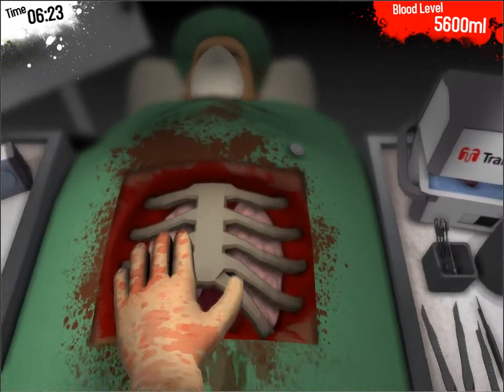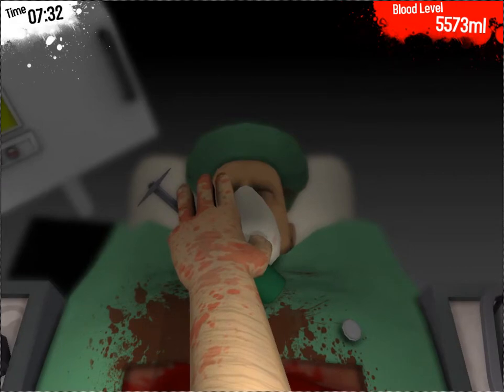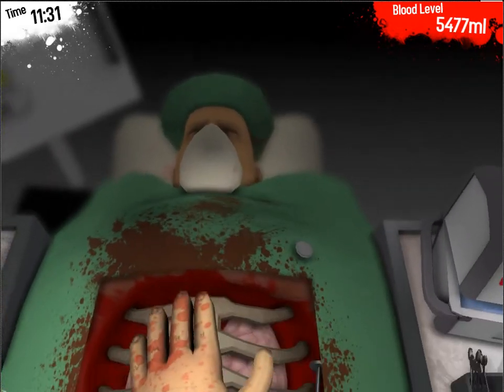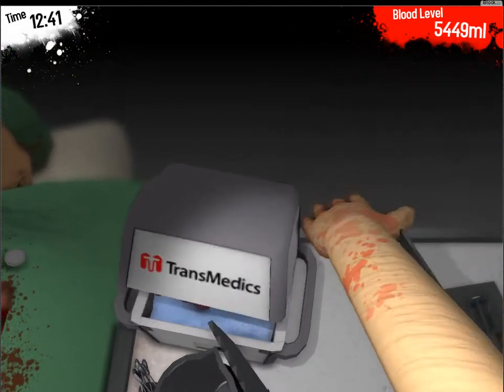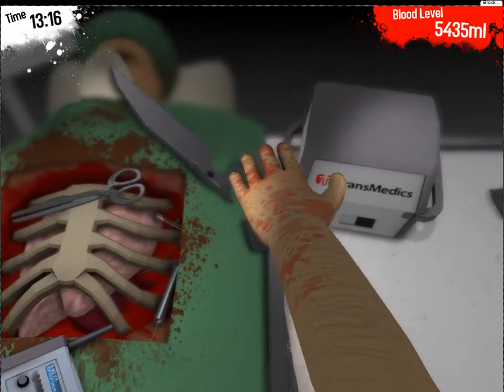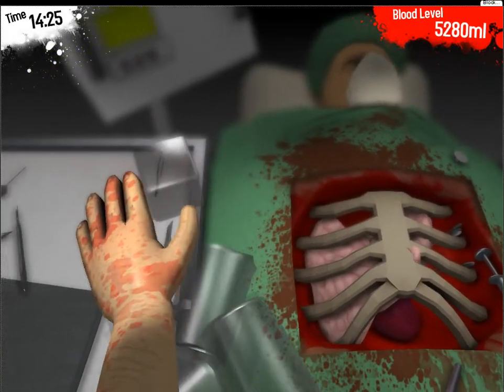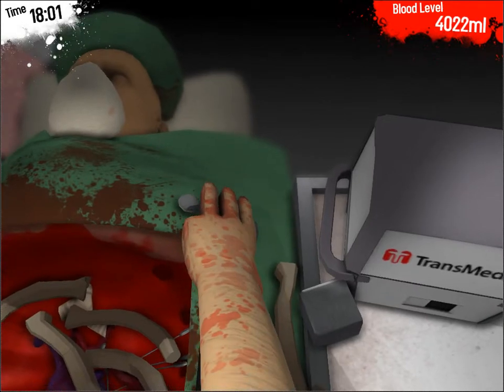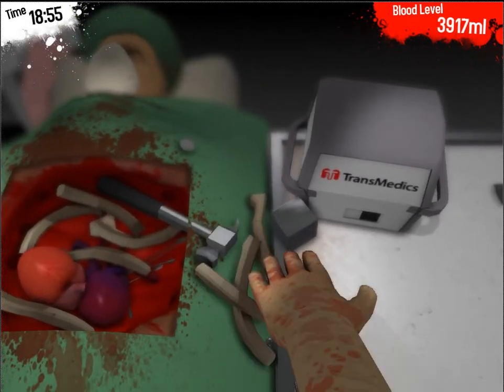Surgery Surgeons Surge 2013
they call me trips for short